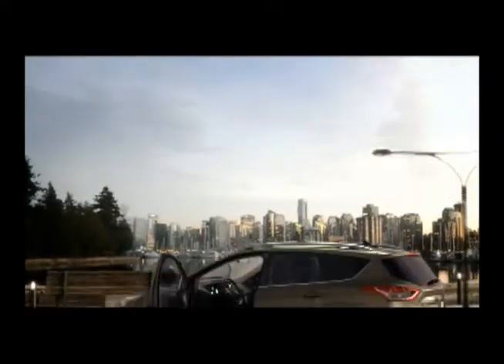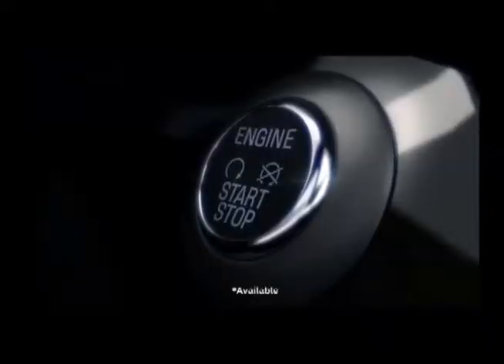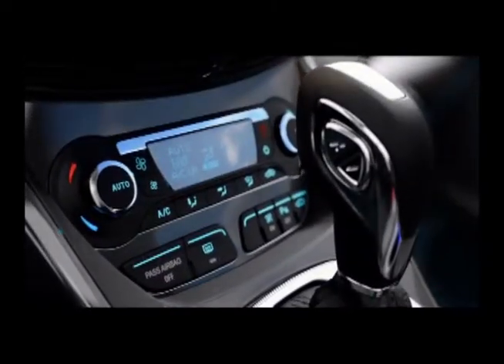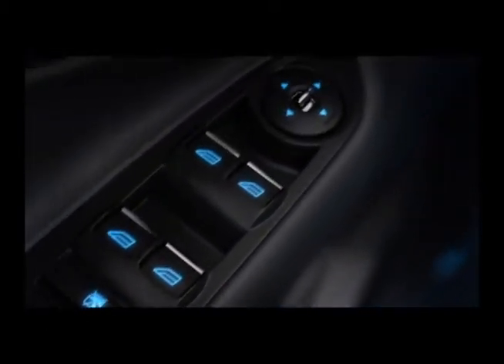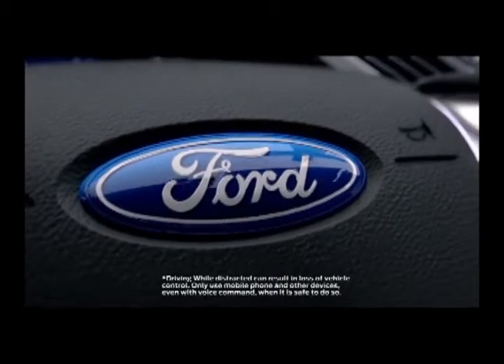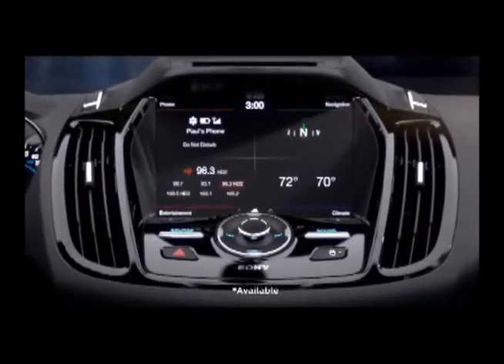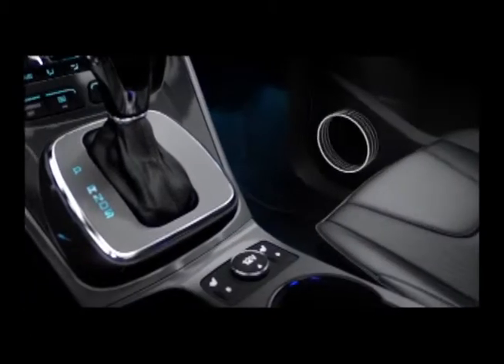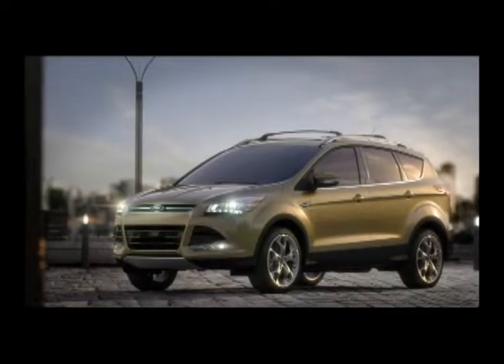2013 Escape - Interior